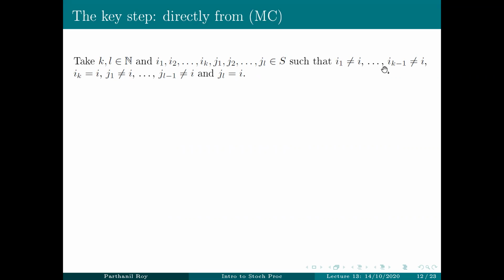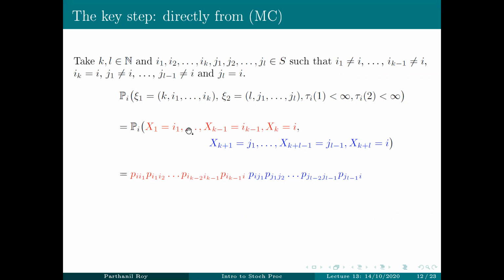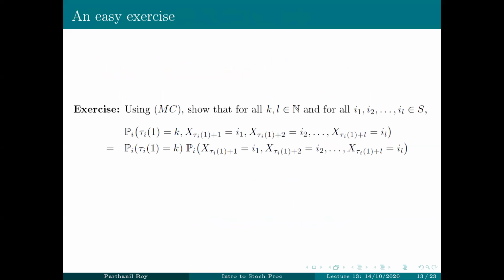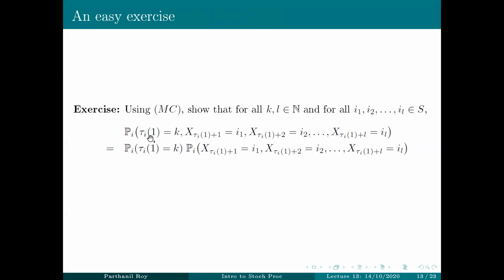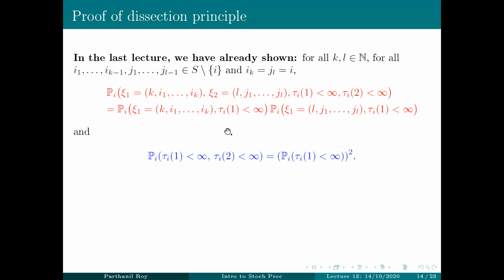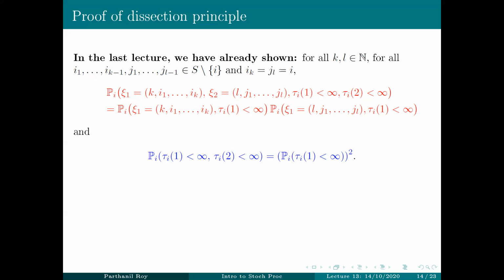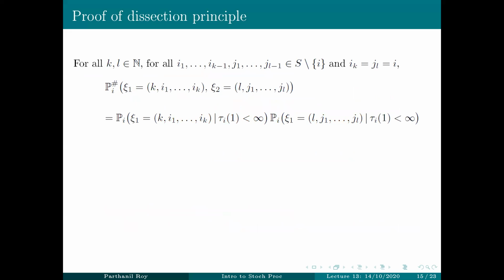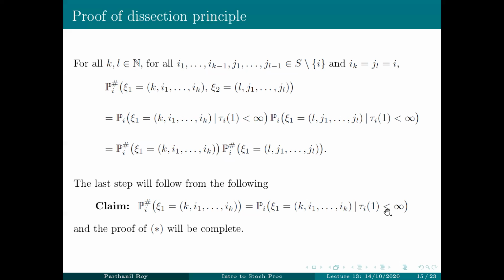Lecture 13 (14/10/2020) Part 3